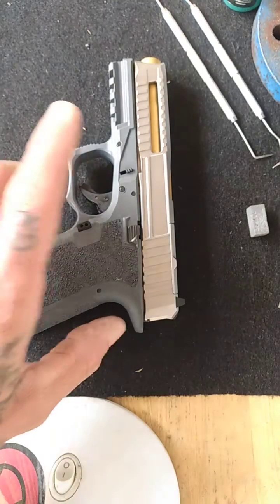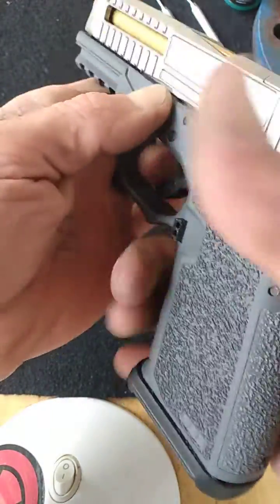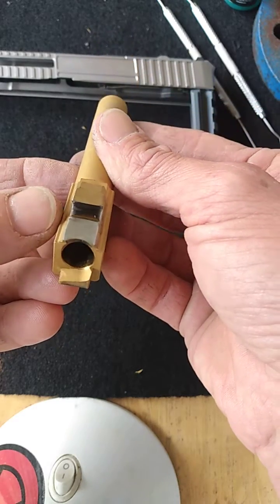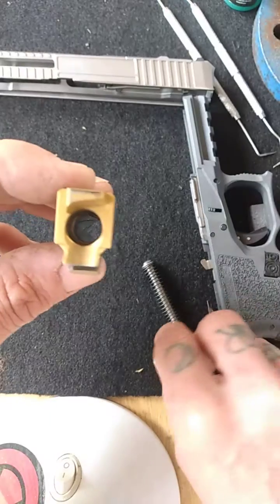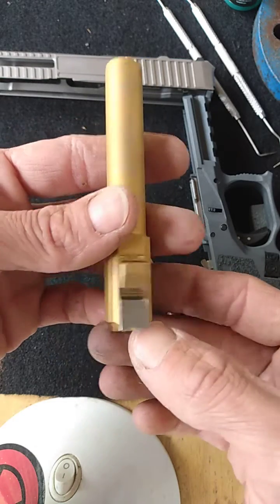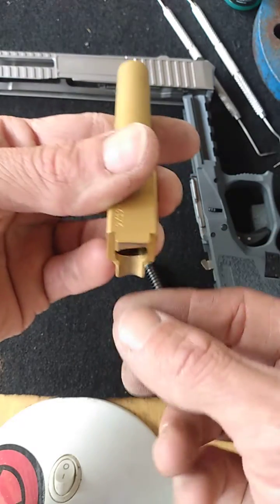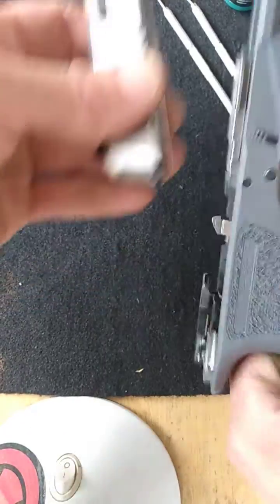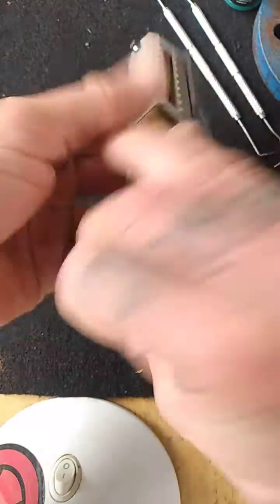Polymer80 Barrel Issue Fixed!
it didn't have to be taken off a lot, but I remove probably a 1/32 of the landing and that enabled it to bypass the Locking block.